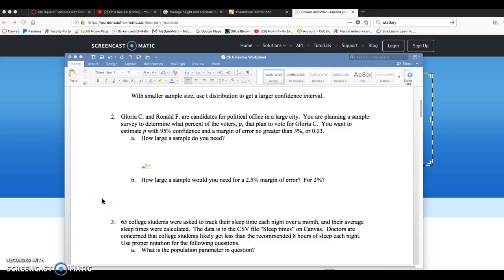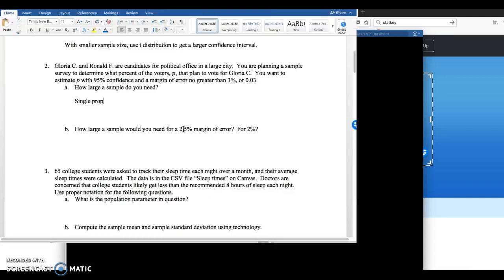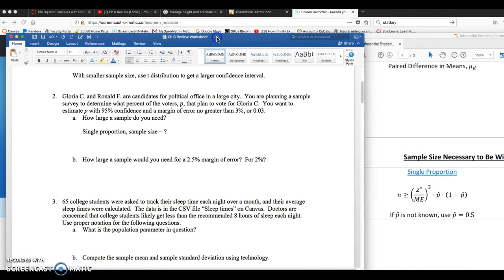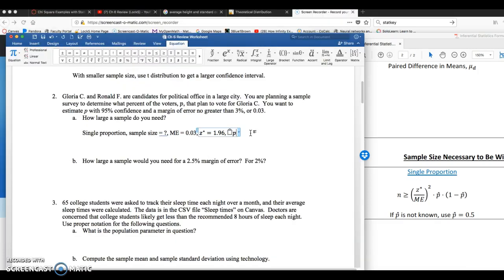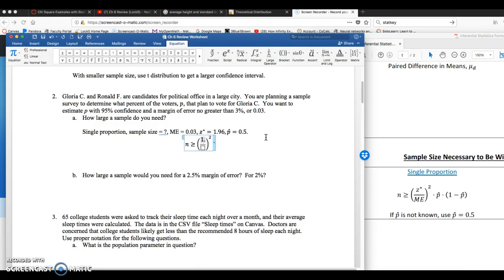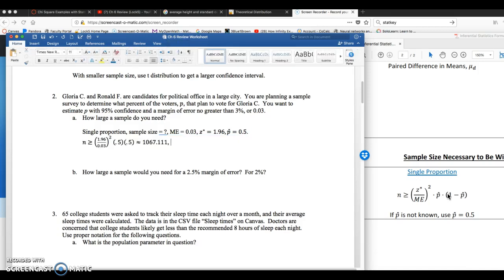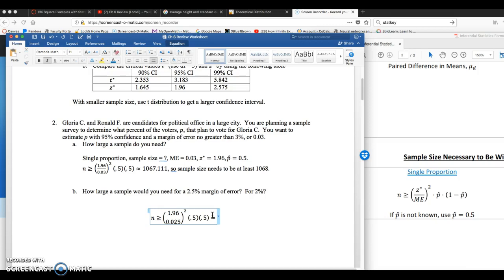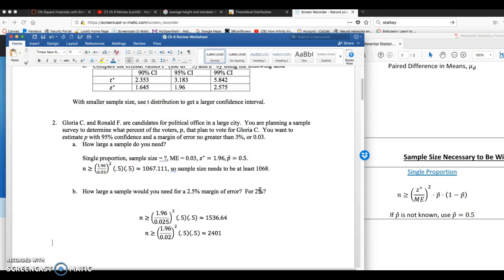Ch 6 Review Worksheet Ex 2